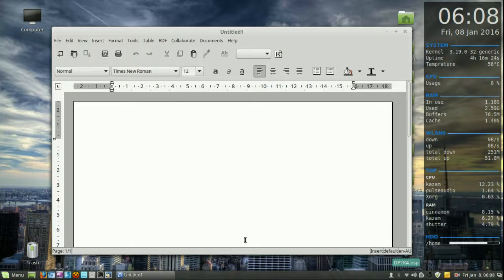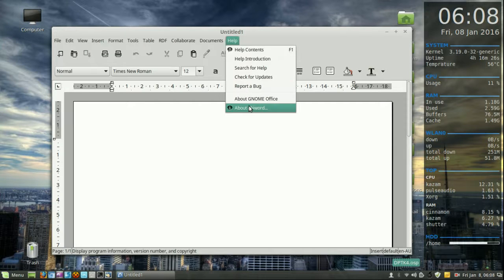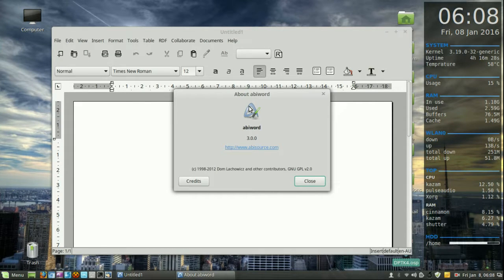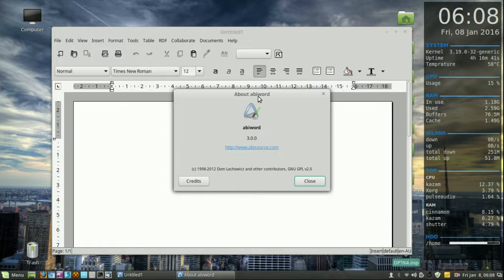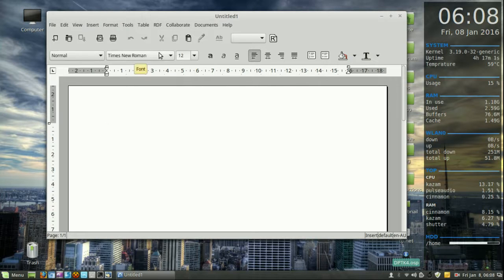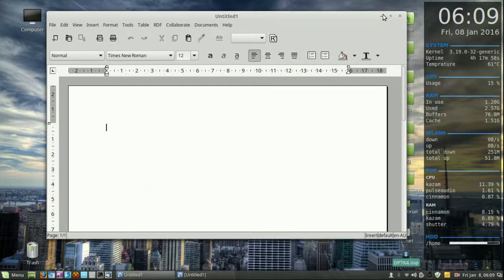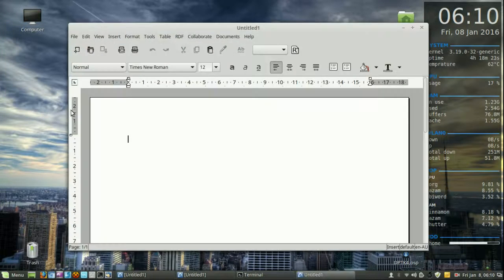Lightweight Word Processor Alternative for Linux Mint 17 (and Ubuntu!)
"Give me something lightweight"